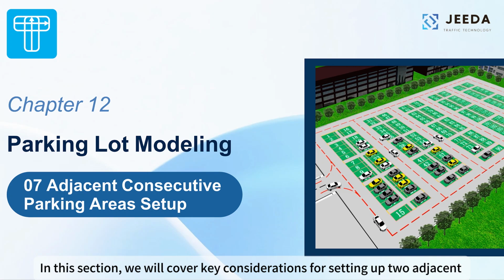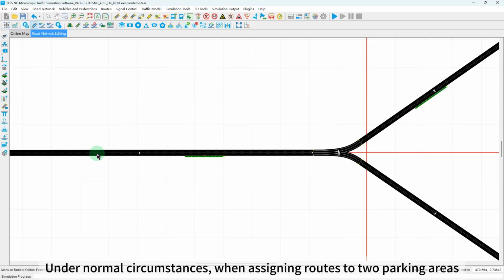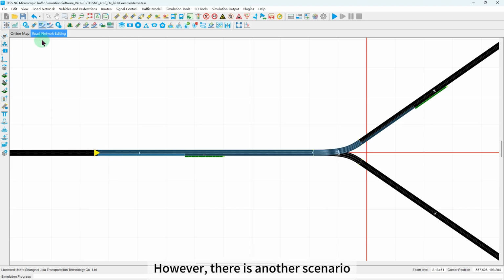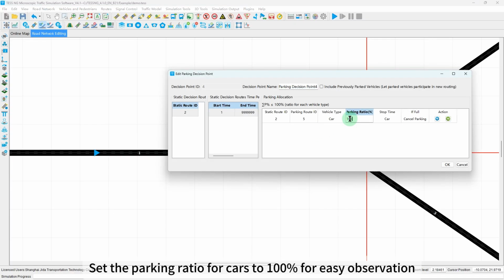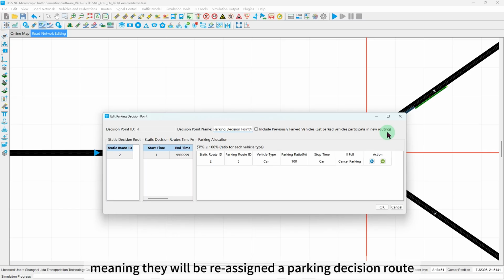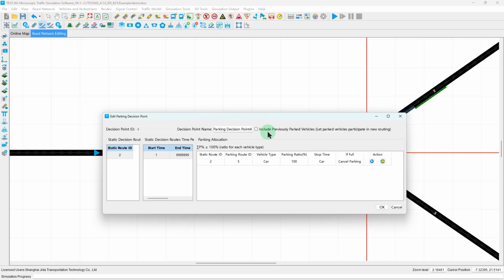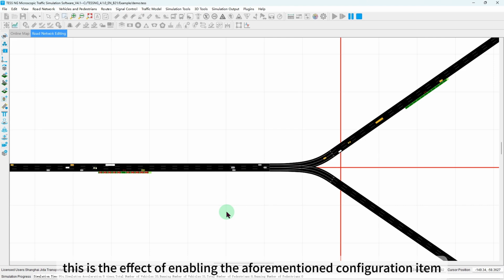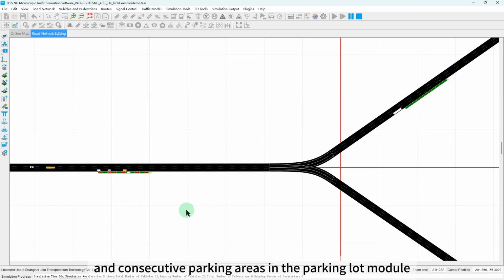12.7-Adjacent Consecutive Parking Areas Setup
Guide to modeling multiple adjacent Parking Areas: configure the Include Previously Parked Vehicles option to enable/disable multiple parking for vehicles, and learn the key setting for single/multi-time parking to match real-world parking scenarios.